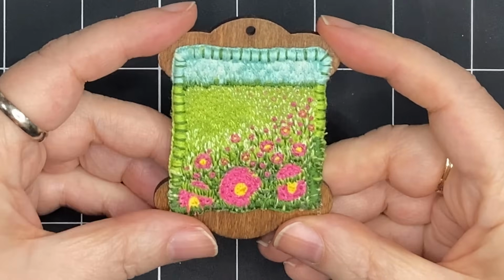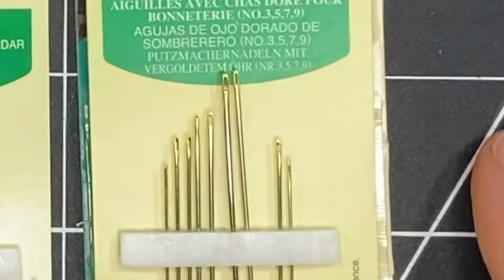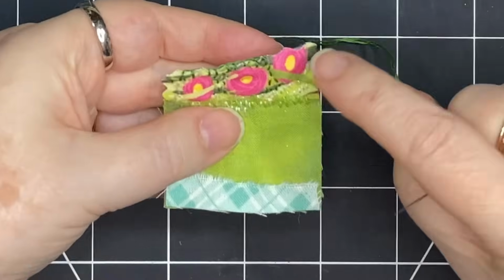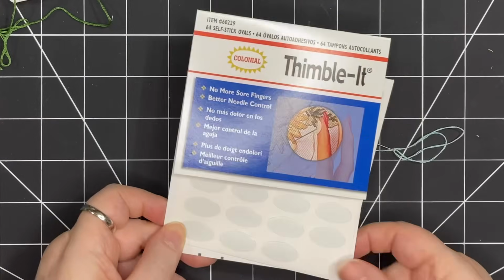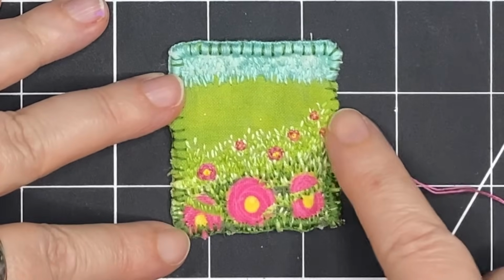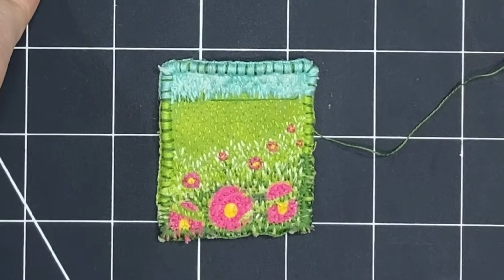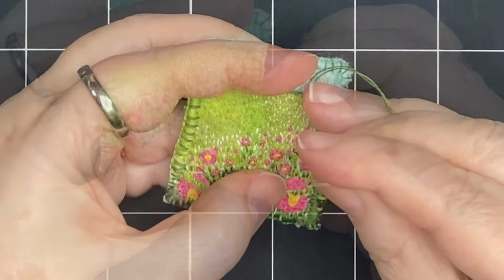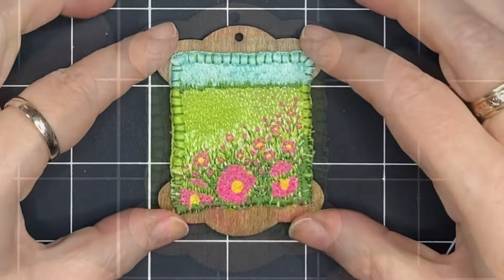Slow Stitching Mini Field of Flowers Working Small, Relaxing Textile Art Landscape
Work small, use up the smallest scraps of fabric and create a field of flowers! Stitch along with me as I create a collage, add slow stitching and stitch a meadow of flowers, a landscape stretching into the distance. Loads of texture and colour is created with simple stitches. In this piece I use Straight Stitches, Blanket Stitch, Couching and French Knots. Relax and join me!

Timestamps:
0:32 Project Dimensions: 1 3/4 x 2 inches
0:50 Creating a Collage
2:04 Thread Basting
2:30 Completing the Collage
2:45 Choosing Floss Colours
3:01 Needles
4:00 2 Strands of Floss
4:14 Stitching Where Fabrics Meet
4:44 Adding Another Colour
4:57 Stab Stitch
5:13 Working with Stretch Material
5:57 Depth and Dimension with Colour
6:29 Stitching a Border - Blanket Stitch
7:35 Imperfect and Uneven Stitching
8:20 Untwisting the Thread
8:38 Mid-Project Evaluation
9:28 Expanding the Meadow - Stitching to Add Depth
10:24 Adding More Stitching to the Border
10:39 Finger Protection
11:19 Blanket Stitching for Colour
11:48 Adding Flowers - Flower Centre
12:32 Flower Petals
13:39 Adding a Layer of Texture
14:14 More Flowers
15:00 Adding Stems
15:12 More Blanket Stitching on the Edges
15:36 Removing Basting Stitches
15:52 Adding Texture - 1 Strand
16:56 Evaluating Progress
17:08 Adding a Horizon Line
17:56 Couching
18:54 Extending the Field of Flowers
19:24 French Knot Flowers
19:49 Small Stitch Flowers
20:45 Adding Stems & Leaves
21:55 Another Layer of Stitch
22:19 Gentle Stretching & Flattening
22:50 Final Touches
23:19 Adjusting for Colour
23:42 Attaching the Stitching to Wood
24:39 It’s Finished!

If you like imperfect, no rules, no stress making and creating, this channel is for you!

Welcome! My videos are about Textile Art, Slowstitch, Collage, Hand Embroidery, Hand Sewing and Quilting. My work is Bird and Nature Inspired, Colourful, Relaxing, Calming, with Intuitive Design, No Rules, Creative Handwork with fabric and thread. It's about the process. xoxo

peaceofpi studio is my creative workspace located on the shores of Burrard Inlet, near Vancouver, B.C., Canada, on the unceded traditional territories of the Kʷikʷəƛ̓əm (Kwikwetlem), xʷməθkwəy̓əm (Musqueam), Skwxwú7mesh (Squamish), Stó:lō and Səl̓ílwətaʔ/Selilwitulh (Tsleil-Waututh) Peoples.